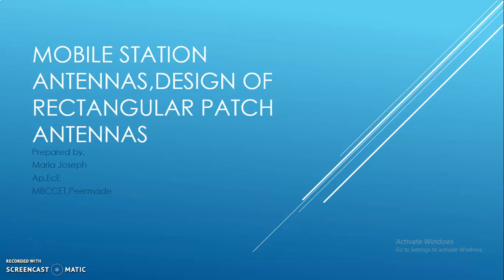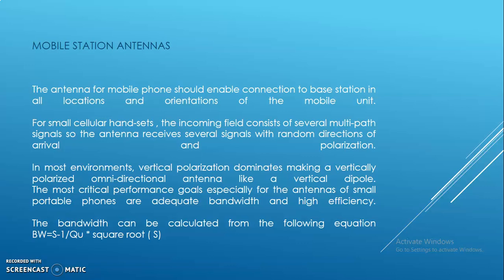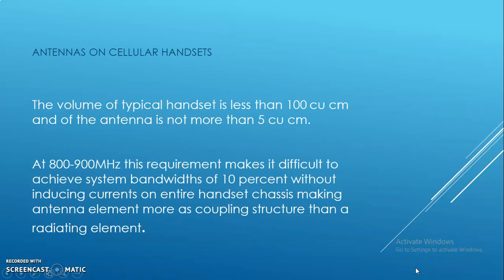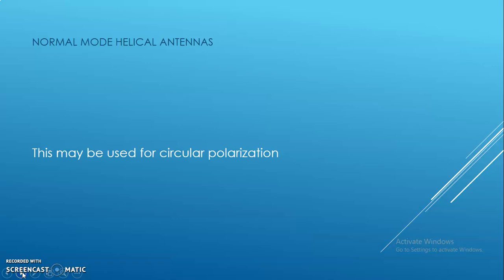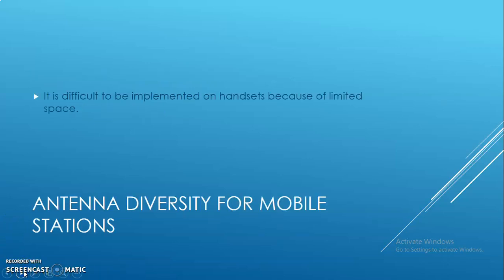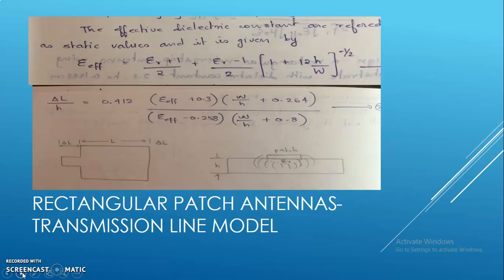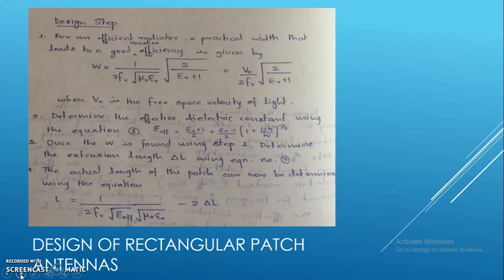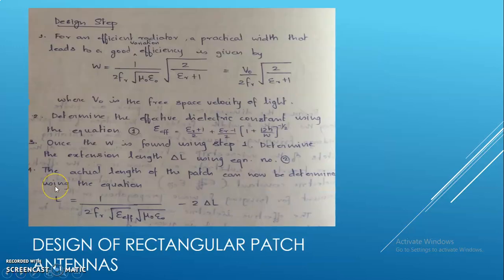Design of rectangular patch antenna